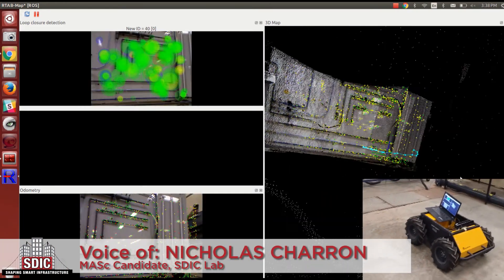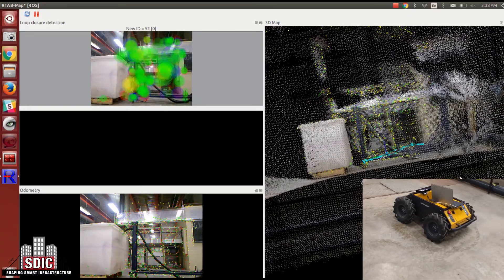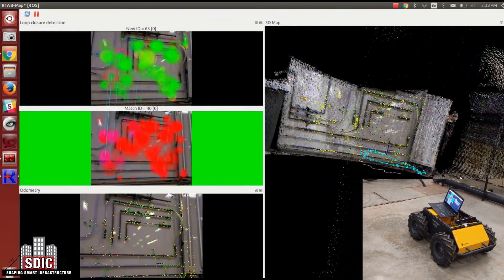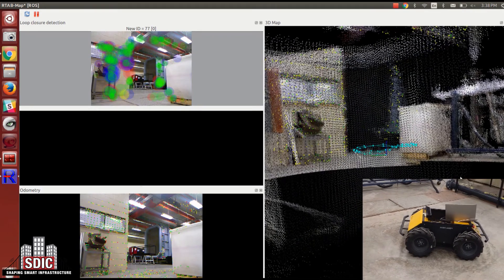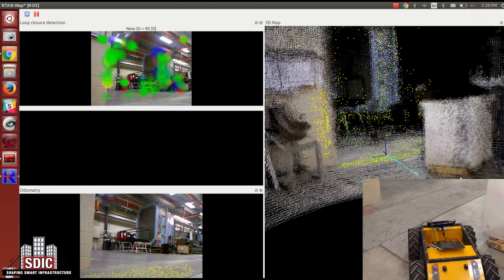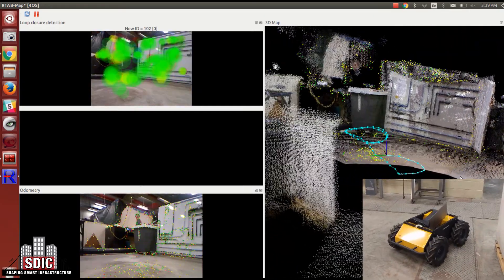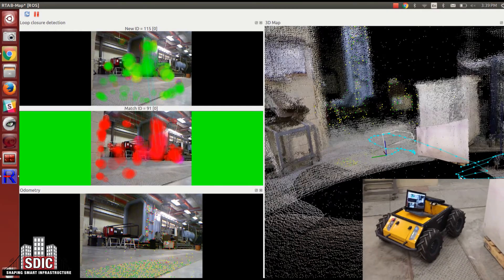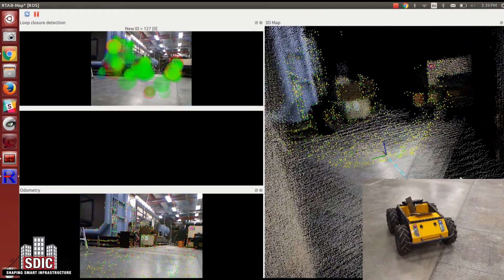RGB-D SLAM with RTABMAP, ROS, and a Clearpath Husky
MASc students Nicholas Charron and Stephen Phillips take a Clearpath Husky through a lab at UW demonstrating the use of rtabmap for real-time Simultaneous Localization and Mapping (SLAM) using an RGB-D camera.